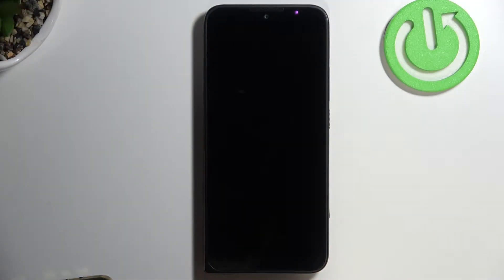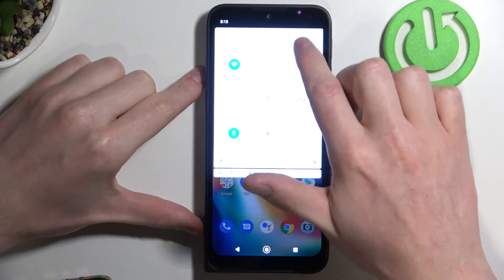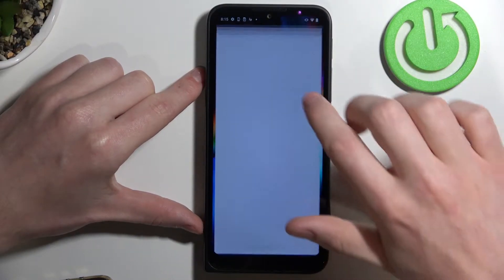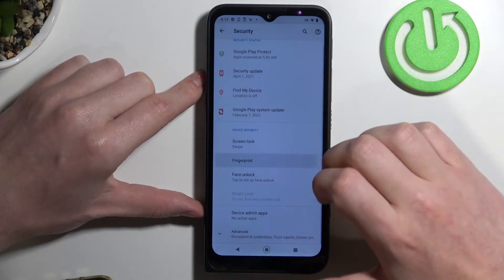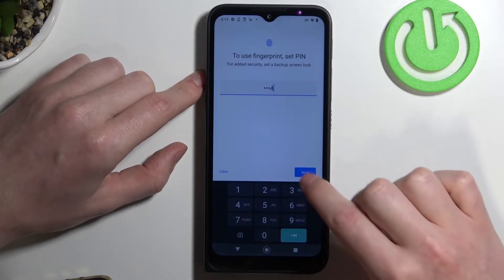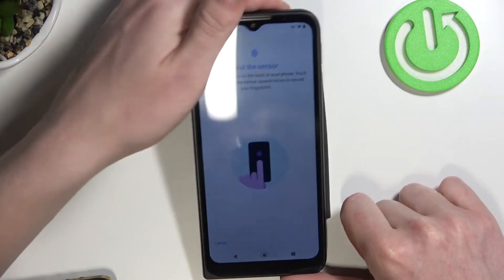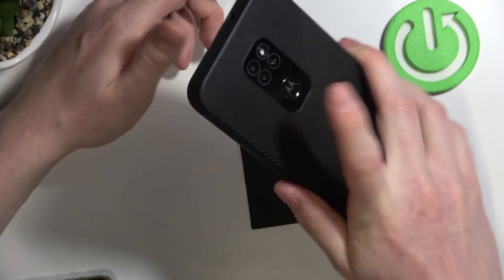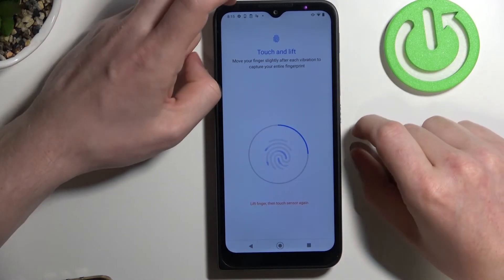Does My Phone Have Fingerprint Sensor - MOTOROLA DEFY & Security Settings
Hello! This is a cool guide, where we’ll tell you more about the Fingerprint option on your device and also show you how to find the needful fingerprint sensor on this MOTOROLA Defy gadget. So if you want to turn on and smoothly use this type of screen lock – watch our video above to the very end and customize the fingerprint option properly. Share your mood with us by sending emojis below!

Does MOTOROLA DEFY have Touch ID? Does MOTOROLA DEFY have Fingerprint Sensor? How to set up Touch ID on MOTOROLA DEFY? How to find Fingerprint Sensor on MOTOROLA DEFY? Where is Fingerprint Sensor on MOTOROLA DEFY?